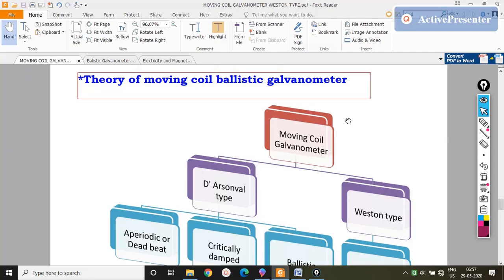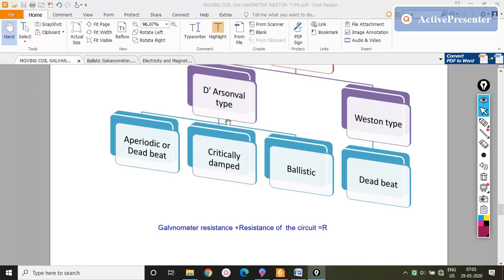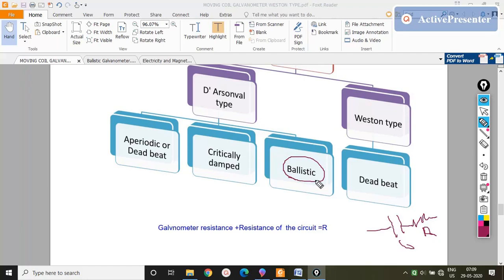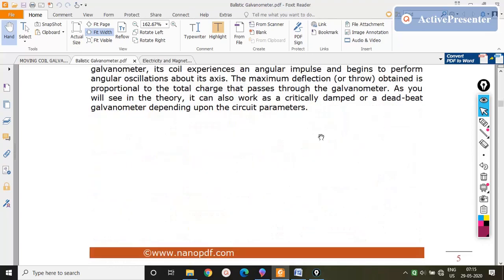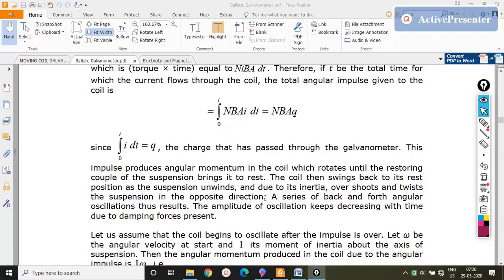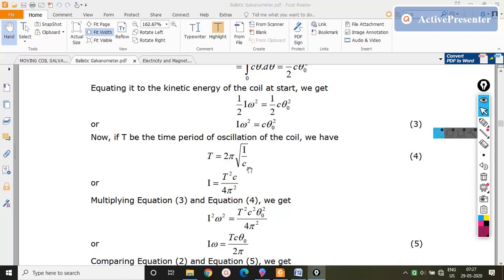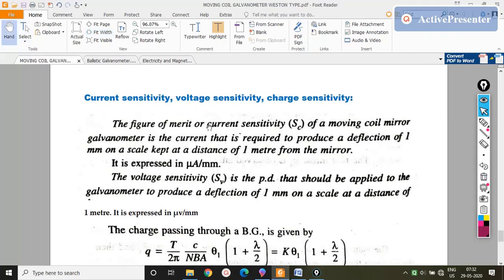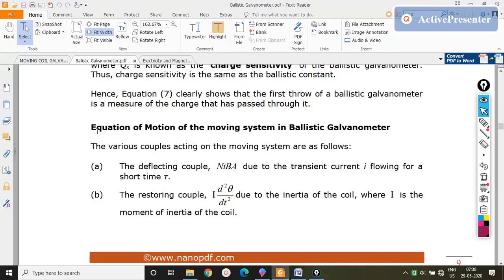Semester II Honours/HC-2016/Electricity & Magnetism/unit VIII/Lecture-2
This video explains theory of  Moving coil galvanometer, current sensitivity , charge  sensitivity and voltage sensitivity.